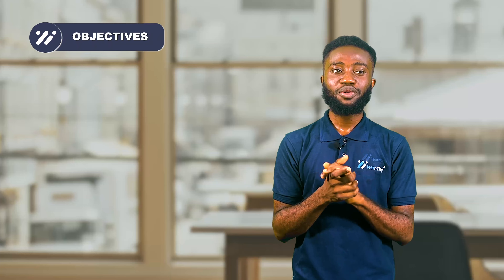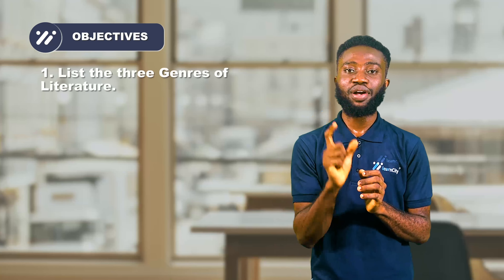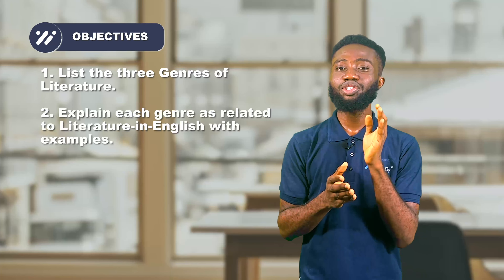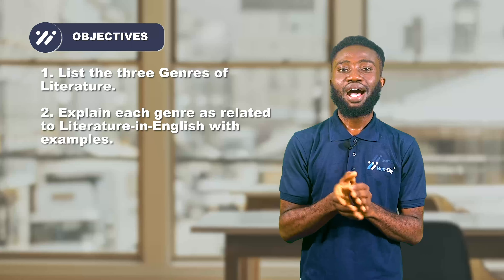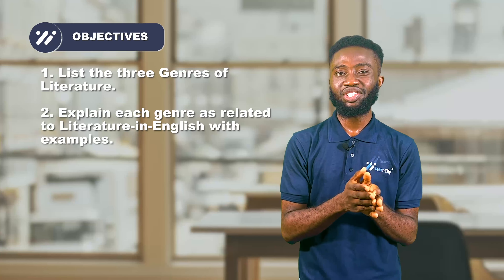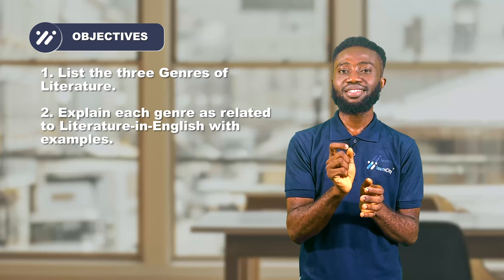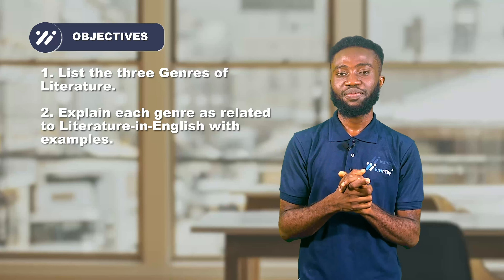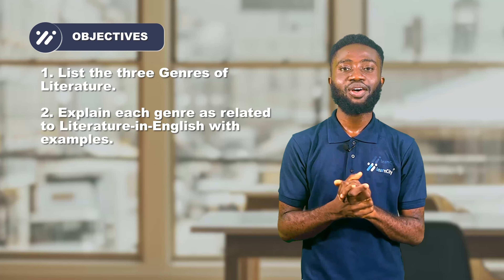Understanding the three Genres of Literature: Poetry, Drama, Prose | Introduction to Lit. in Eng.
The three Genres of Literature; Poetry, Drama and Prose are well explained in this video.